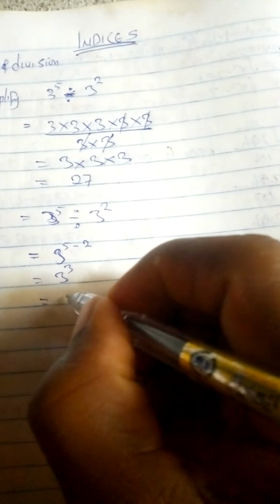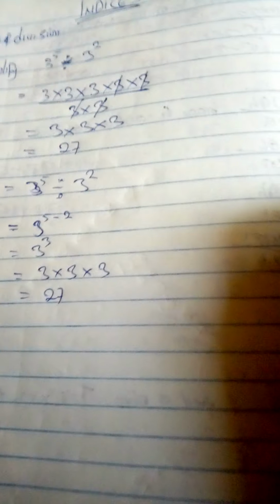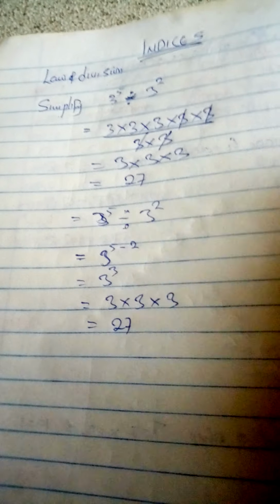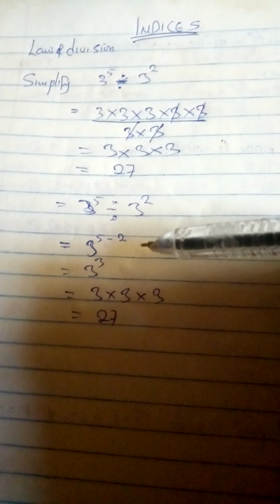INDICES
HOW TO SOLVE PROBLEMS ON INDICES PART 3 BY ALEX